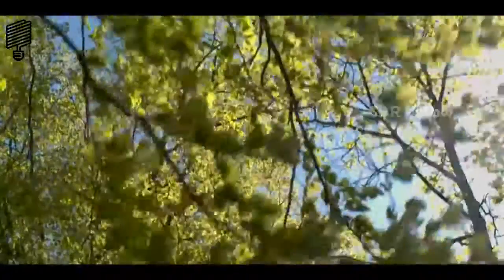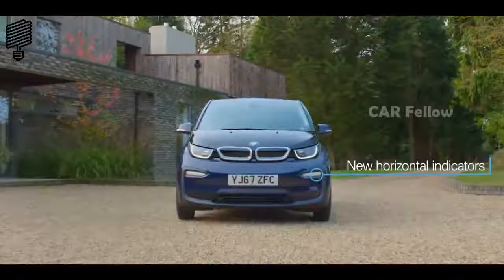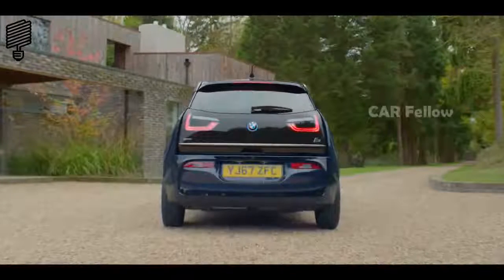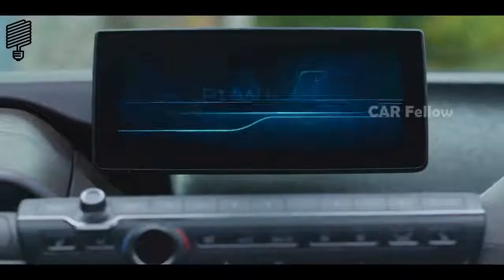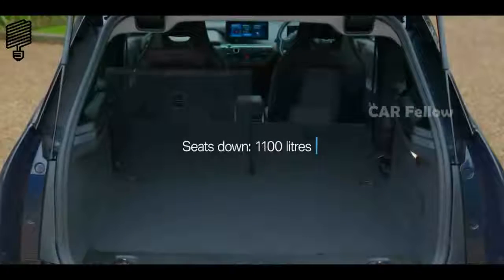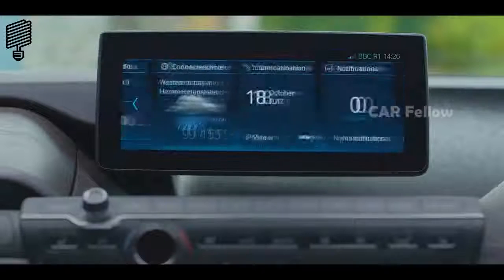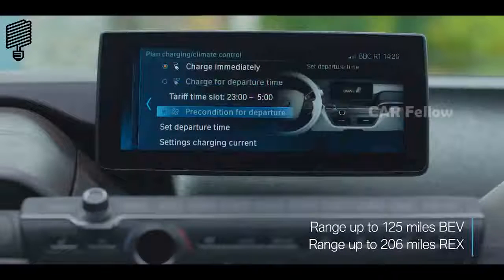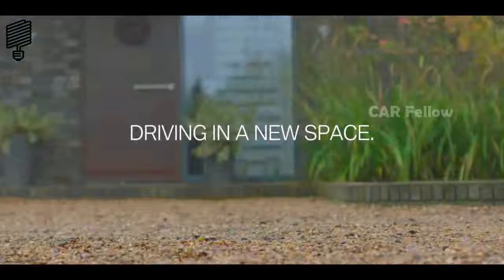BMW i3 2018 First Look Interior Exterior | Car Fellow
Price:   £36,975

On sale in the UK:   2018

Engine:    181bhp/199lb ft electric motor, with 647cc two-cylinder petrol engine in Range Extender version

Transmission:  Single-speed automatic, rear-wheel drive

Performance:  6.9sec 0-62mph (7.7sec for Range Extender version), 99mph, 174 miles NEDC range, 0g/km CO2 vehicle emissions (for full EV version; 15g/km CO2 for REX on 20-inch wheels)

Weight / material:  1265kg / composites, aluminium, plastic
Dimensions (length/width/height in mm):  3999/1775/1587

Just Enjoy our Channel keep Watching stay tunned

This Video IS Made With VSDC Video Editior